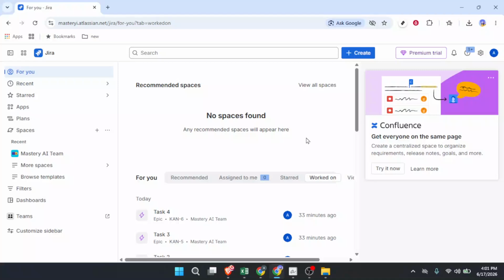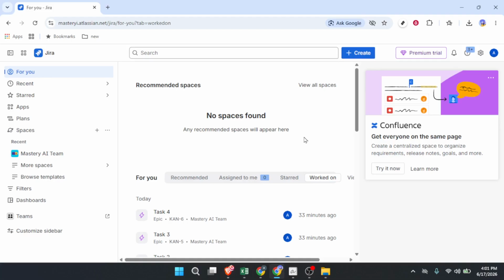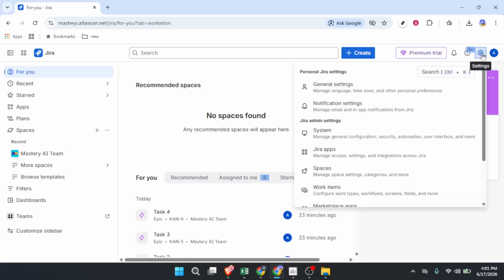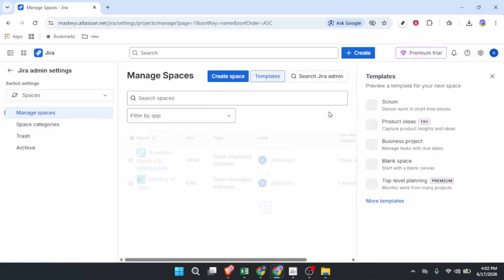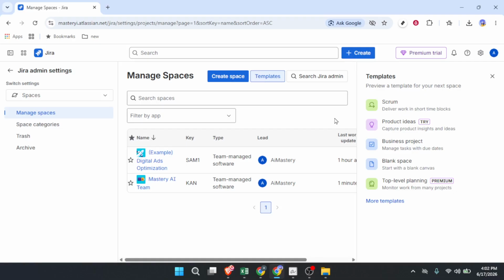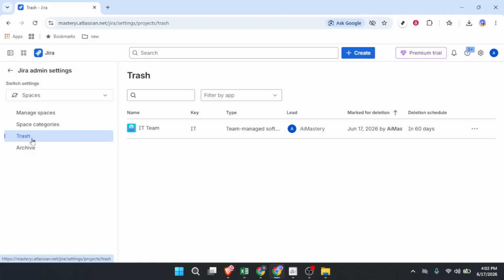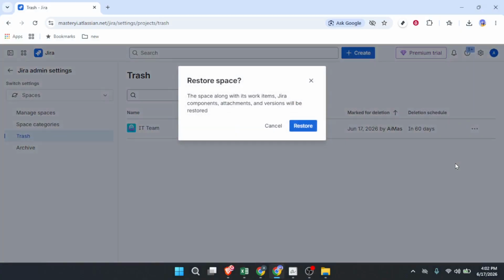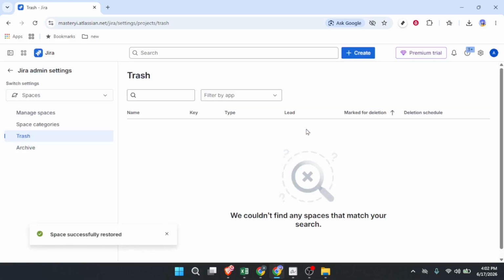How to Restore Deleted Project in Jira (Easy Guide)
In this video, we discuss how to restore deleted project in Jira. If you've accidentally deleted a project, this tutorial shows you the simple steps to recover it from the trash. We cover accessing Jira settings, navigating to the trash, and restoring the project with a few clicks.

00:00 Introduction and Overview
00:27 Accessing Jira Settings
00:46 Selecting Spaces from Menu
01:03 Navigating to Trash
01:31 Restoring the Deleted Project
01:54 Confirming the Restoration
02:04 Verification of Restored Project